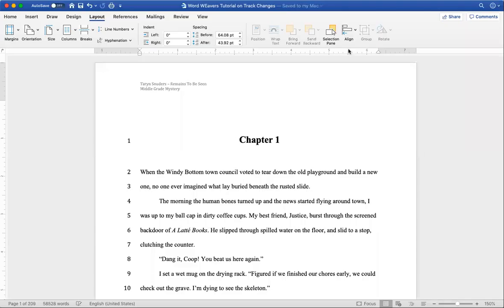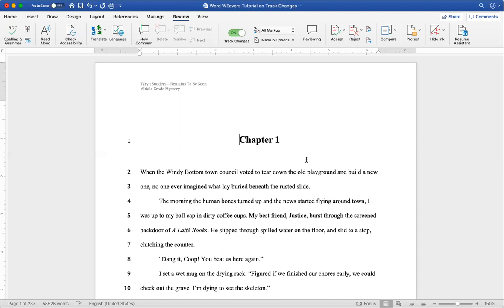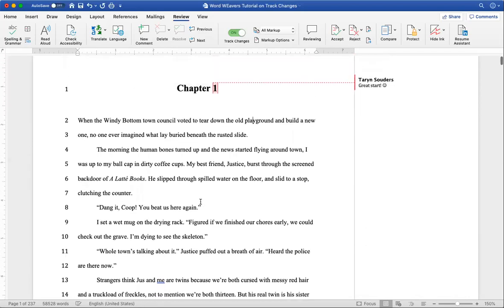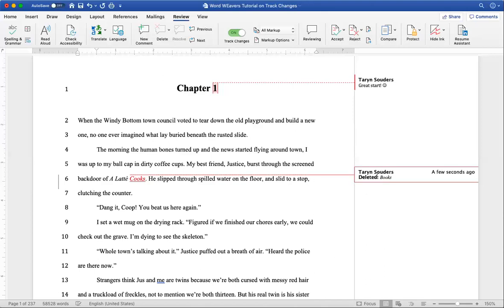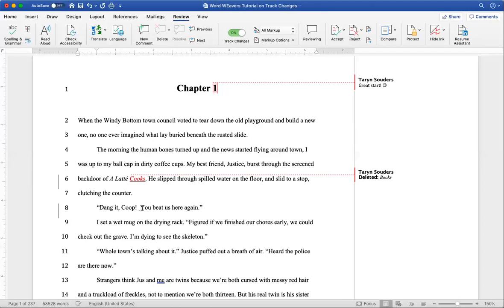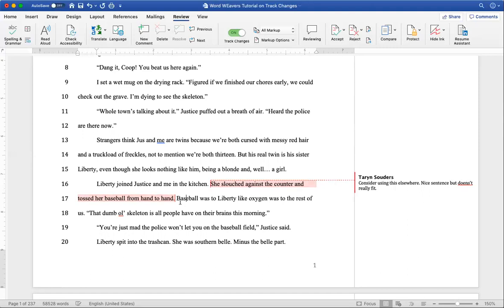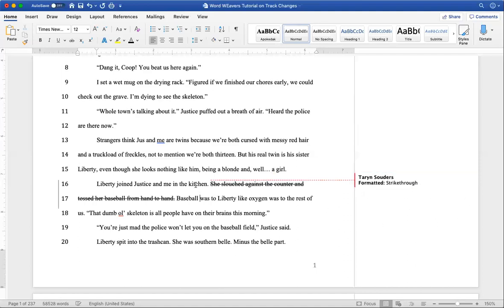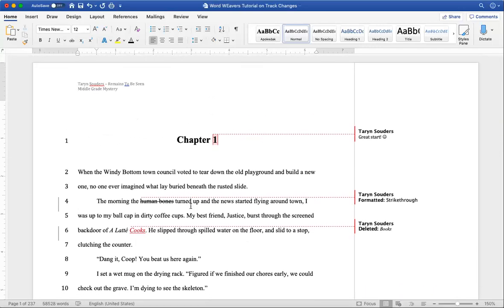Track Changes Tutorial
A quick 10-minute lesson in how to use the Track Changes feature in Word